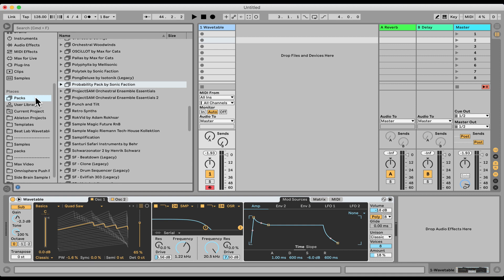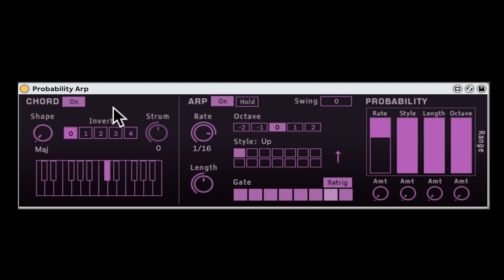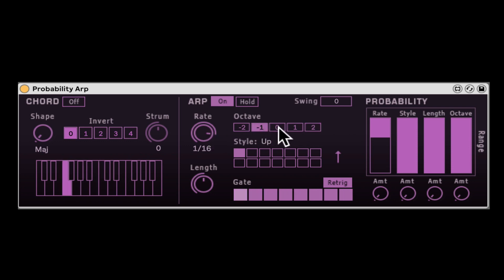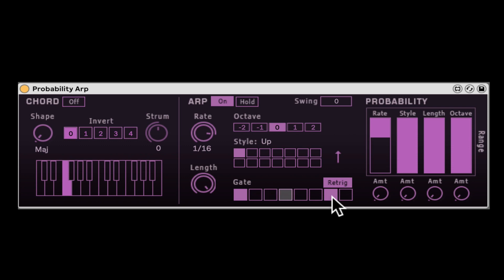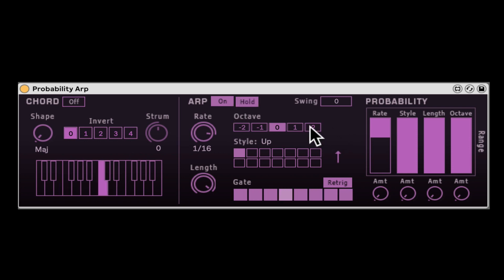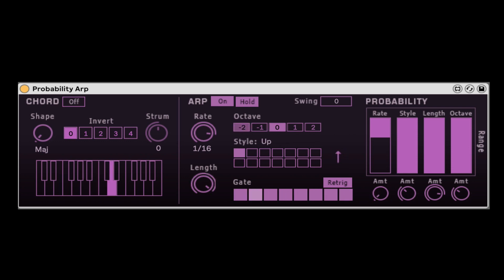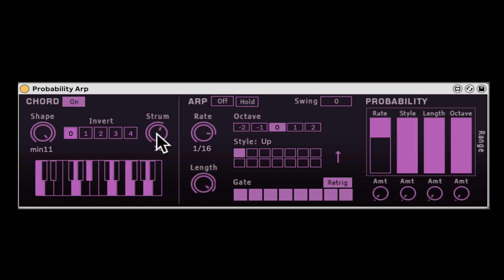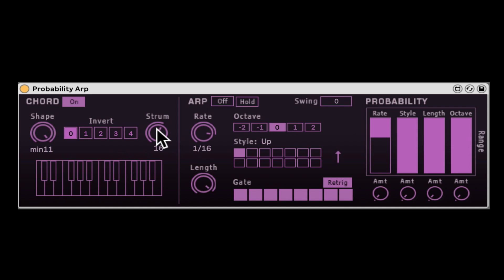All About Max for live Packs - Probability Arp | Probability Pack